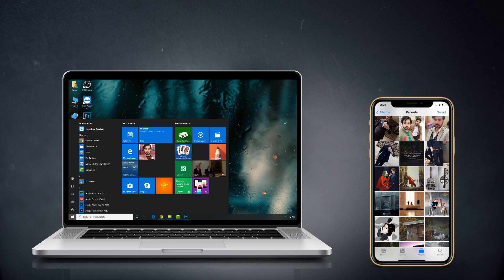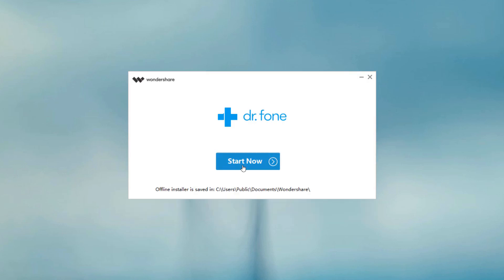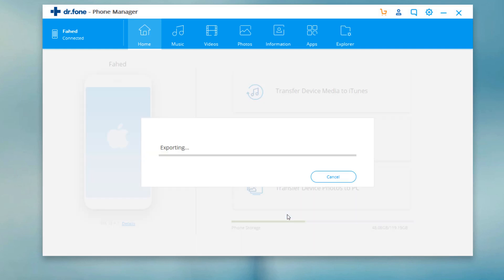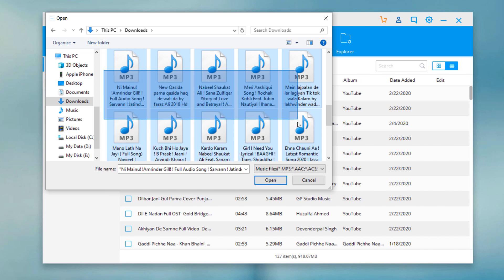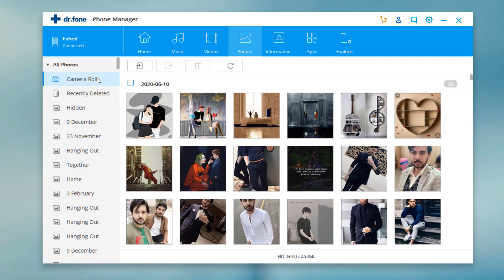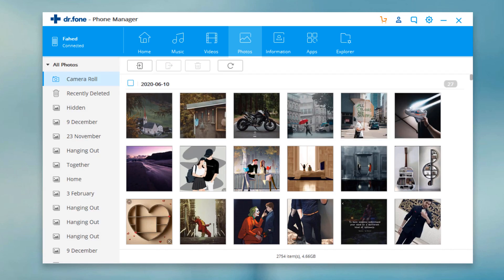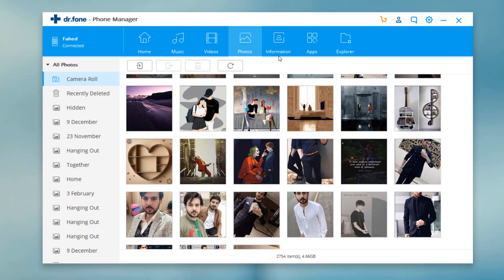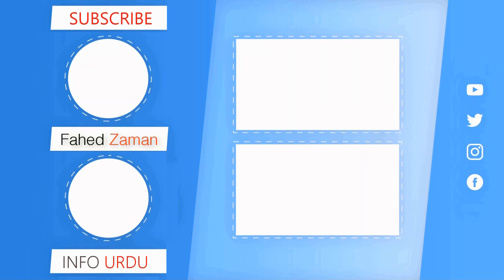How to Transfer Photos/Videos from iPhone to PC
How to transfer photos, videos from iPhone to PC / Mac without iTunes. Transferring photos and videos from your iPhone or iPad to your Windows 10 PC is easier than you think!